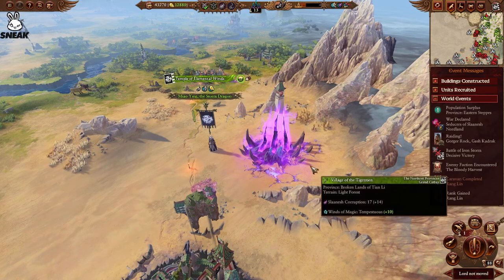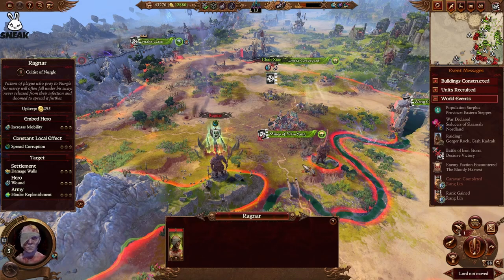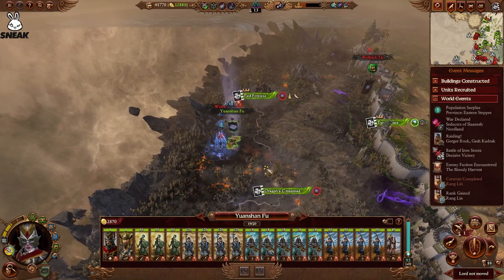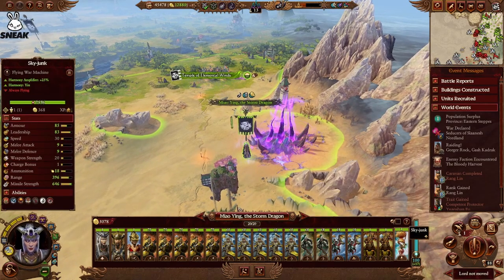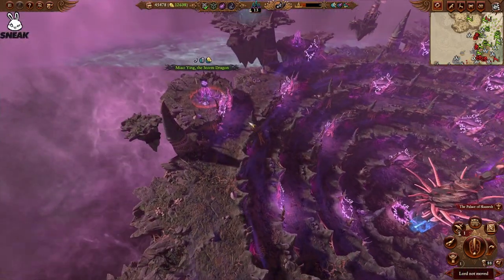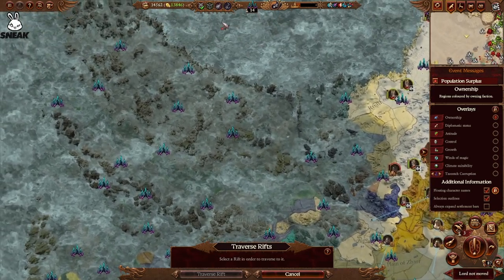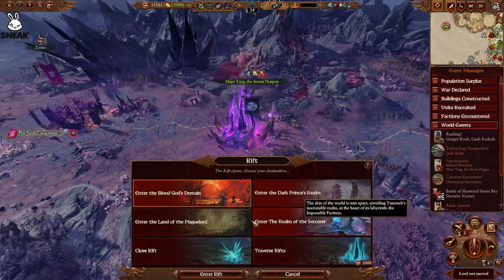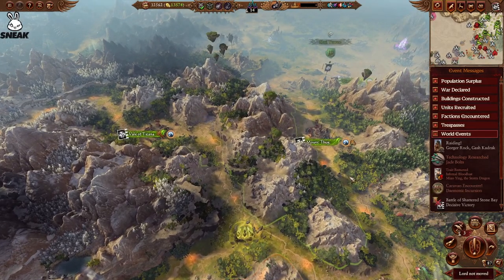How Rifts Work In Total War Warhammer 3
In this video, I show you guys how rifts work in Total War Warhammer 3. I also drop in a few tips and tricks along the way that I hope you find helpful!

I also stream on Twitch 5 days a week if you want to come and join the Viking community you're more than welcome :)

Sneak Energy- Sneak is a sugar-free natural energy drink that is a much cleaner alternative to regular energy drinks. If you want to check it out click here and use Code: COSMIC

Video Chapters:

00:00 - Intro
00:11 - Rift Information
01:35 - How To Close Rifts?
03:47 - How To Use Rifts?
06:11 - Traversing Rifts
09:13 - Outro